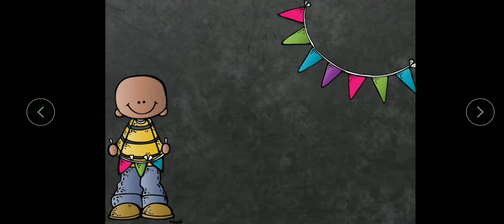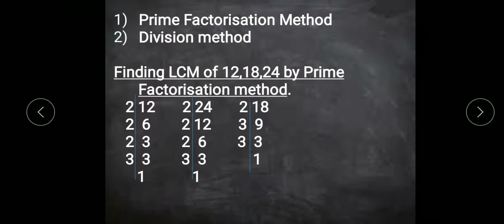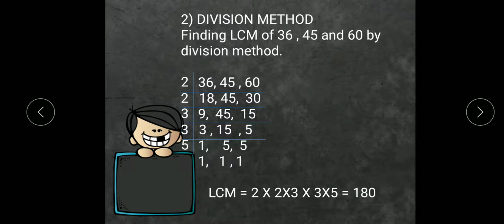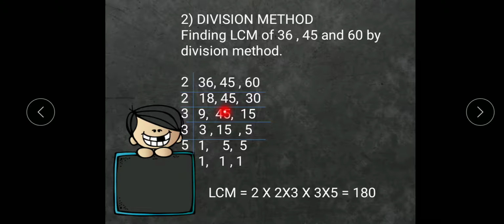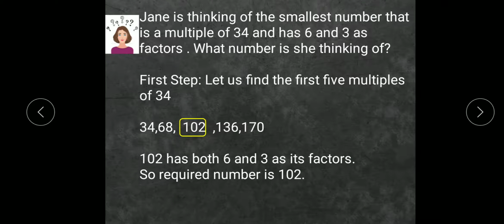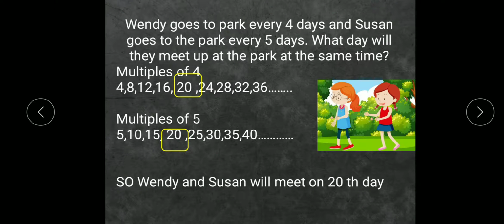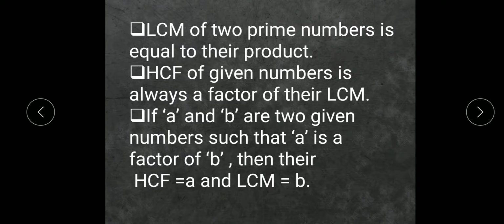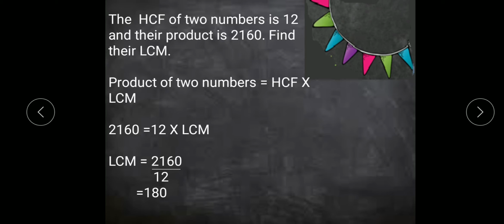Gr VI,Math,Ch 3 Playing with Numbers Part 4